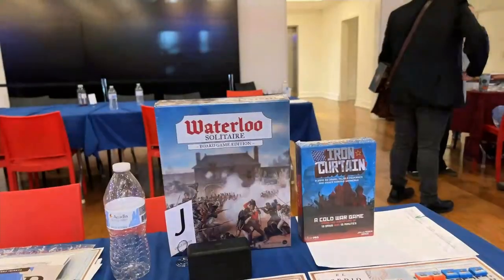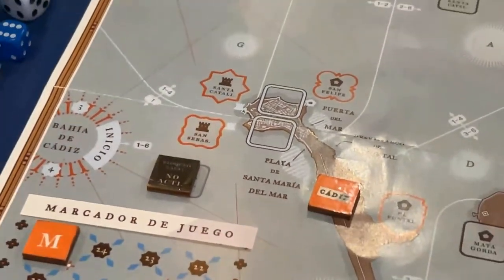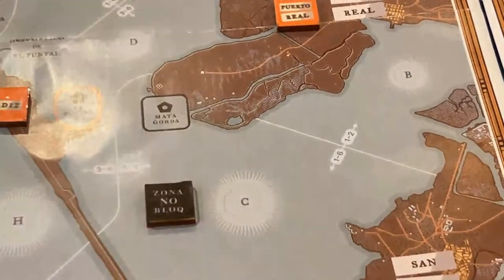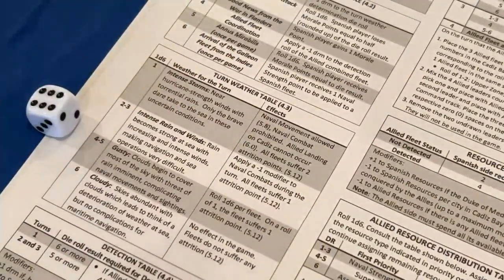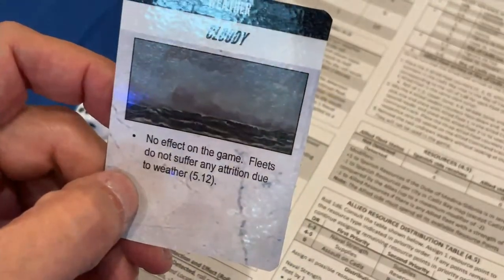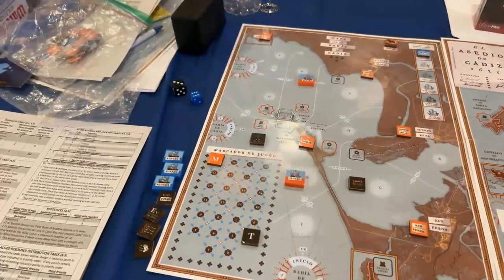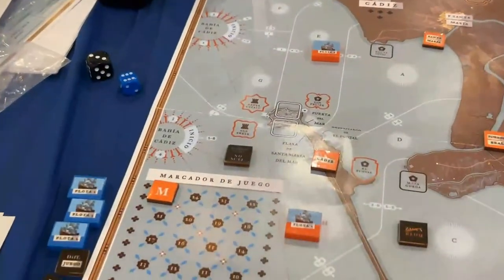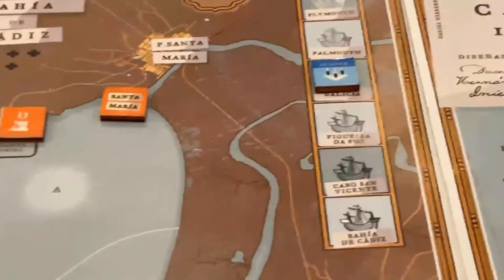The Defense: The Siege of Cadiz, 1625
Video playing The Defense: The Assault on Cadiz, 1625, a game designed by Daniel Hernandez Iniesta, at Circle DC on April 5, 2024.